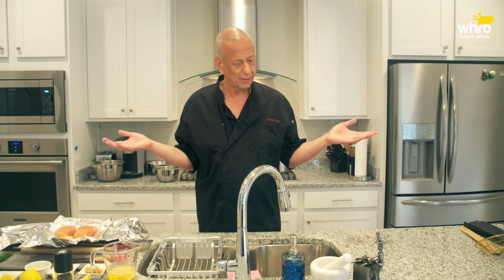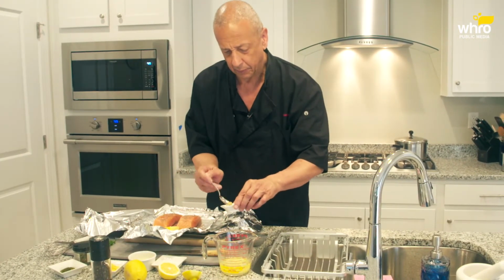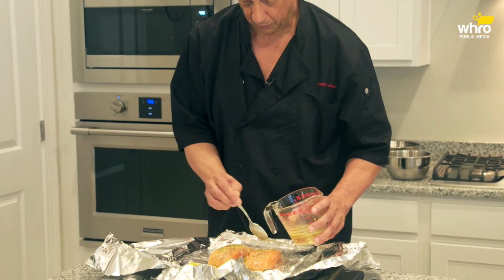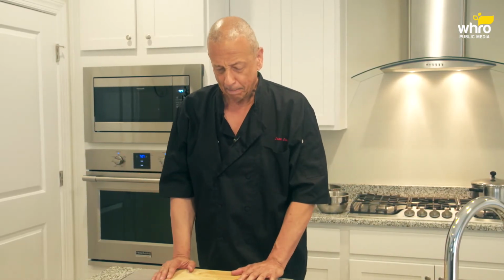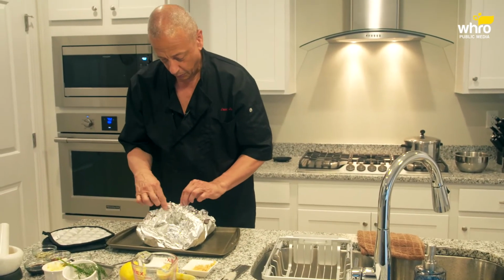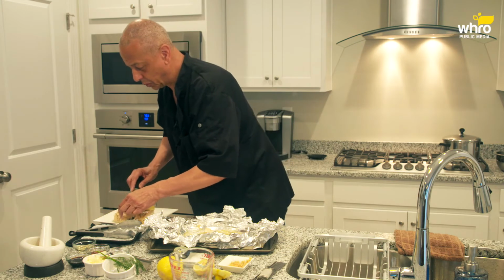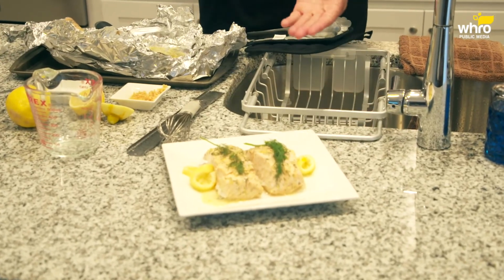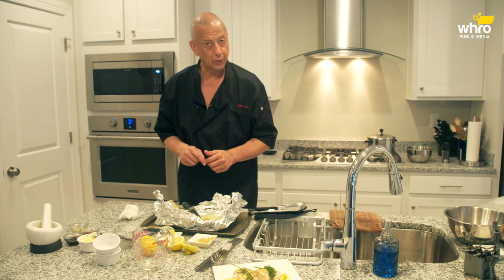Cooking with Jae - Summer Lemon Butter Salmon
This week join Jae in his BRAND NEW KITCHEN as he prepares an easy, yet exquisite dish... This melt in your mouth lemony 🍋 salmon is a CATCH. Delicious! 👨‍🍳